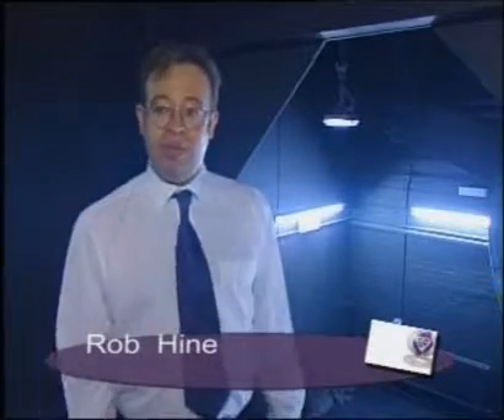Testing Lighting with BSI to Kitemark Standards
Knowing how much lighting equipment to install in retail or similar premises is a difficult decision.

BSI Kitemark test light fittings for their reflective and luminosity means that outfitters can make the right choice and get the balance.